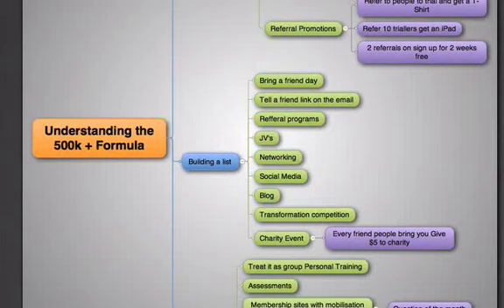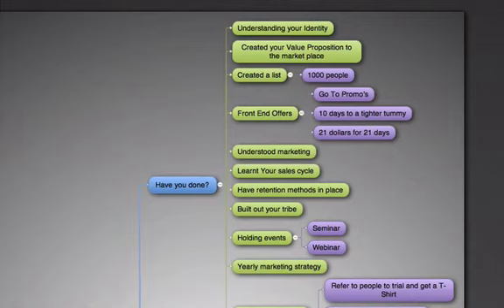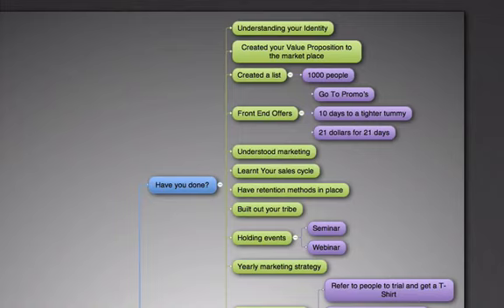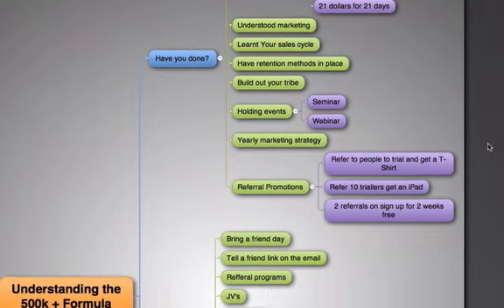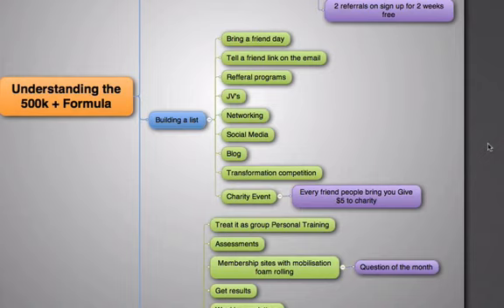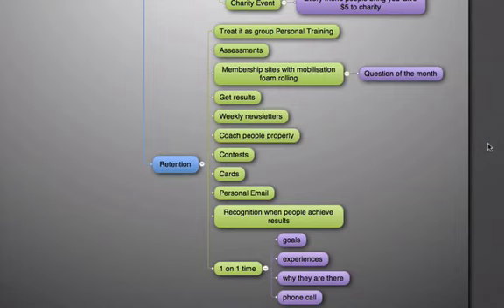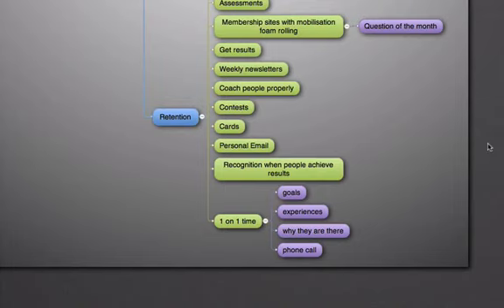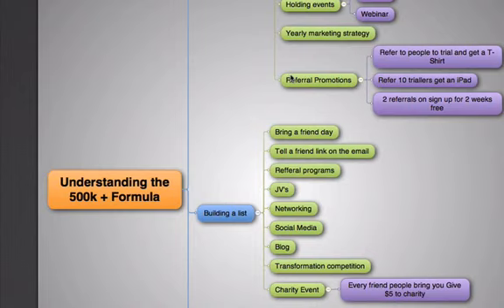500k Formula - Understanding what needs to be done to take your PT business to the next level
500k Fitness formula, what needs to be done to get you to your goals, outlining all the tasts to put in place.